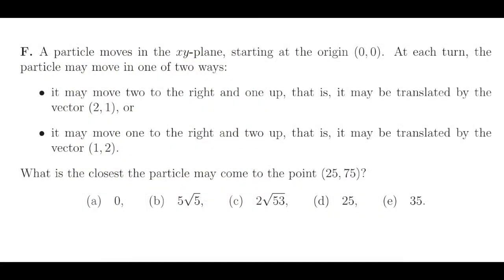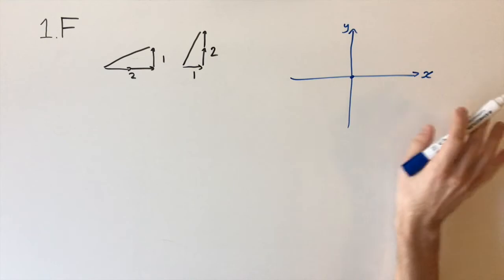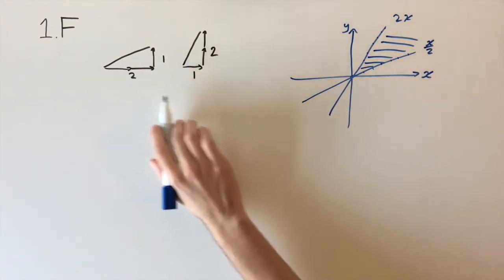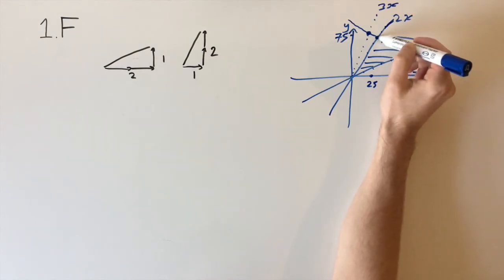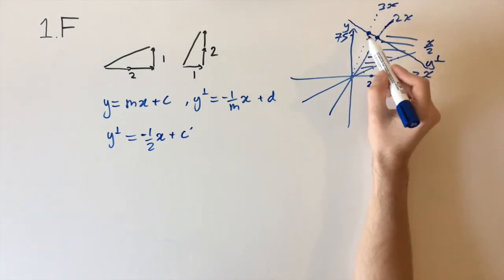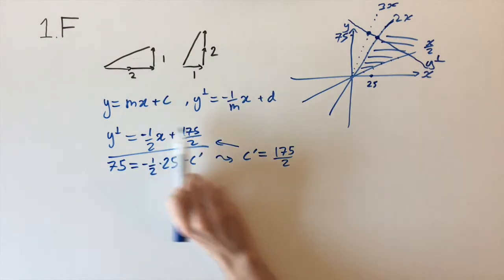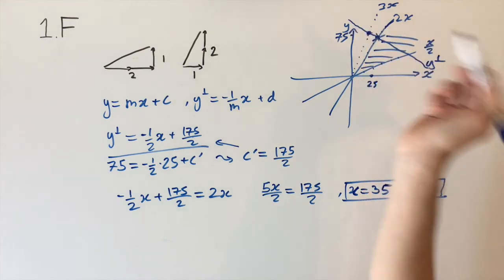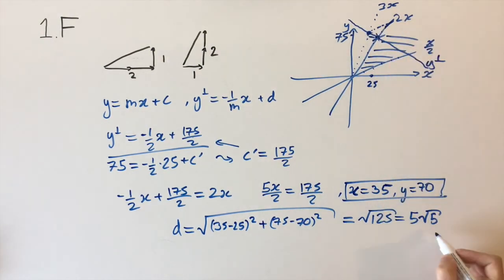Oxford Maths Admissions Test (MAT) 2018 Q1.F